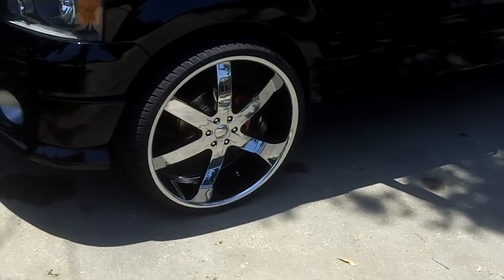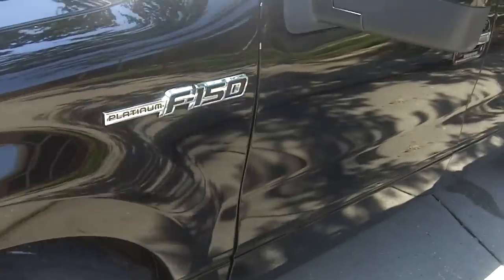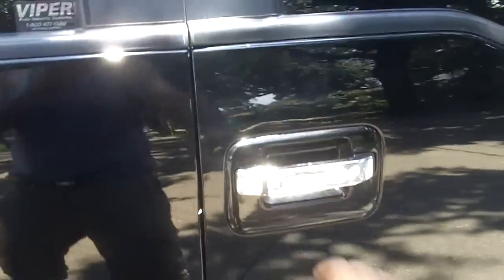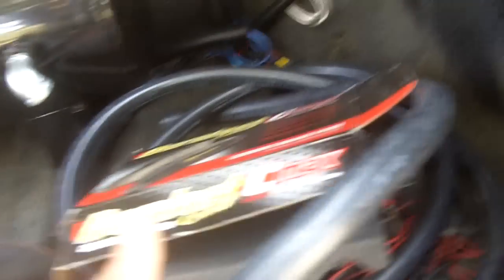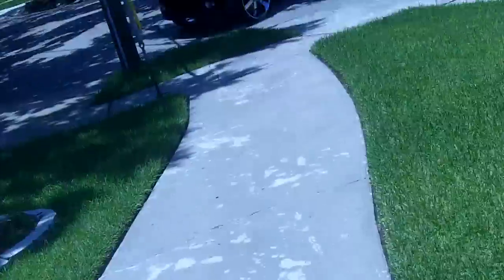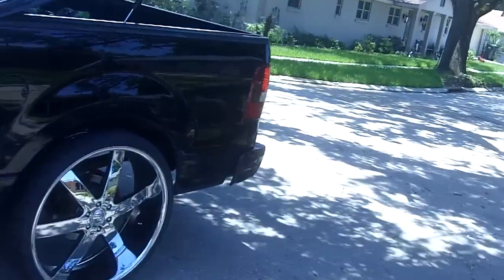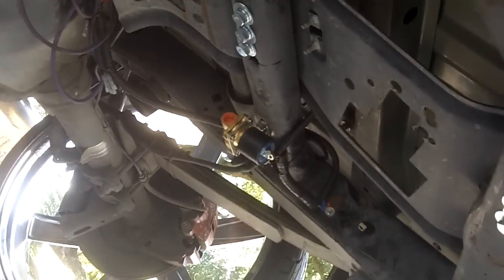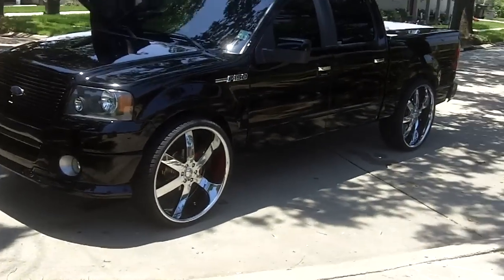Loud 2007 F150 Platinum VI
new wheels...new horns